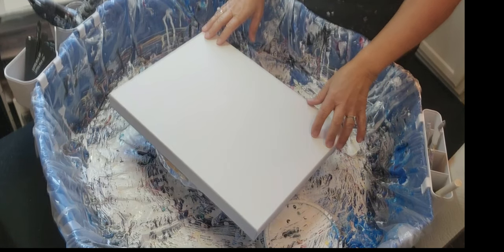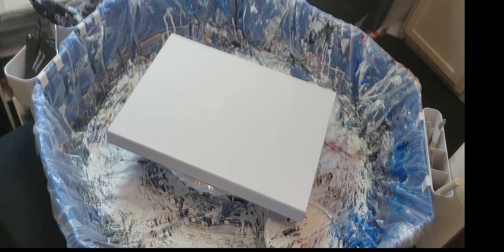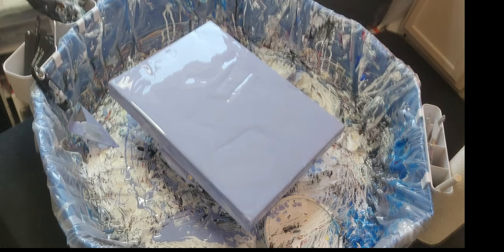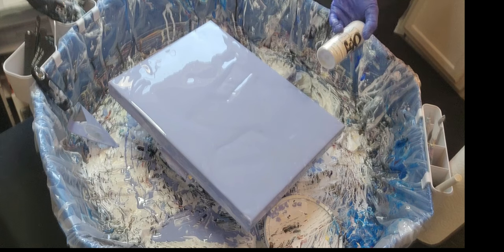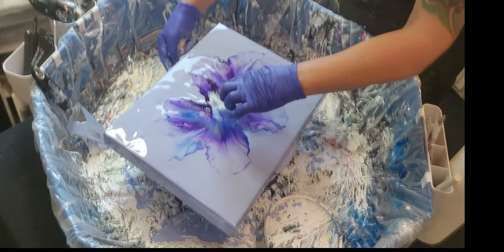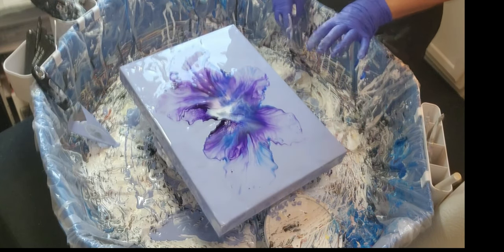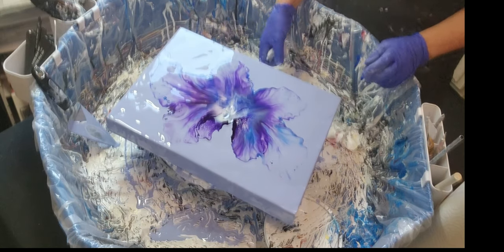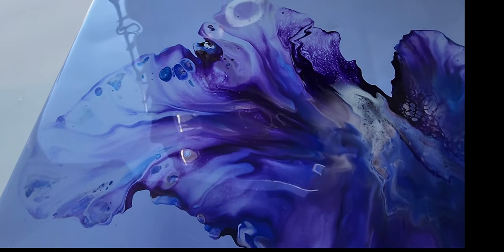"Caterpillar to Butterfly" Failed Dutch Pour Acrylic Paint Pouring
Marilyn

In this video, you will see how I failed the first try and didn't waste the paint.
I started out with a white base color. When it didn't turn out, I mixed all the colors together on the canvas and used that new color as my base.

Canvas: 12" by 16" Gallery wrapped

Paint Colors:
Base: Artist's Loft Titanium White
Colors:
Golden Dioxazine Purple
Amsterdam Pearl Violet
Folk Art Silver Flash
Artist's Loft Phthalo Green
Amsterdam Pearl Green
Golden Turquoise Phthalo
Golden Iridescent Pearl
Added:
Liquitex Ultramarine Blue
Amsterdam Pearl Blue
Masters Touch Phthalo Blue

You can also see some of my artwork that's available for purchase on my Etsy

Marilyn